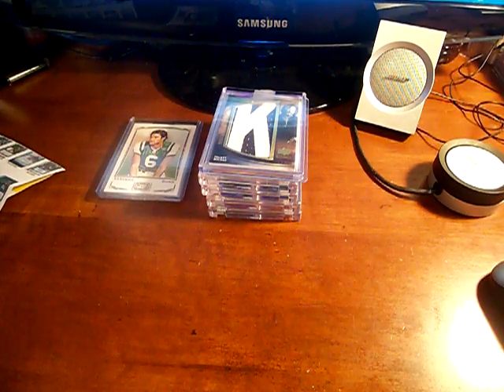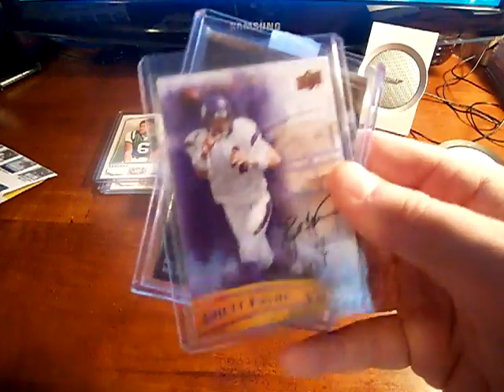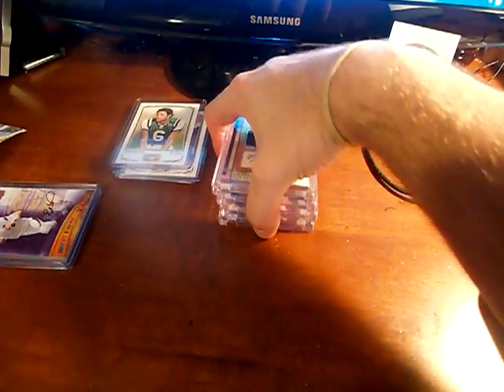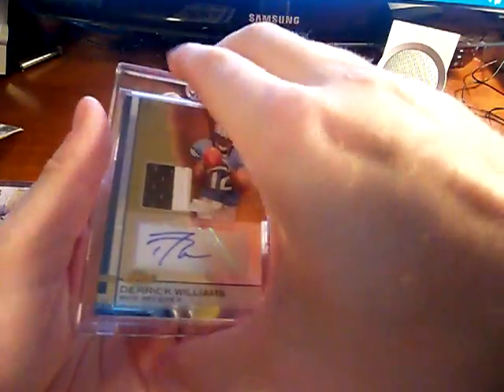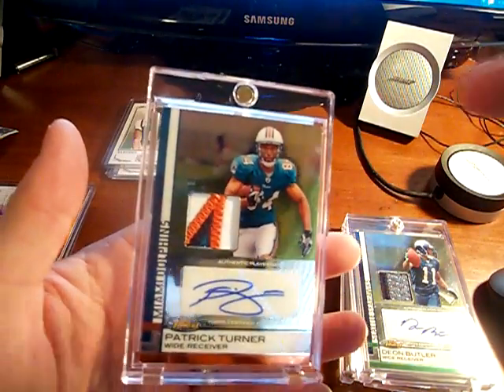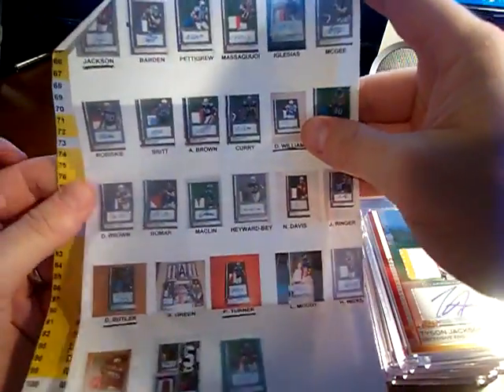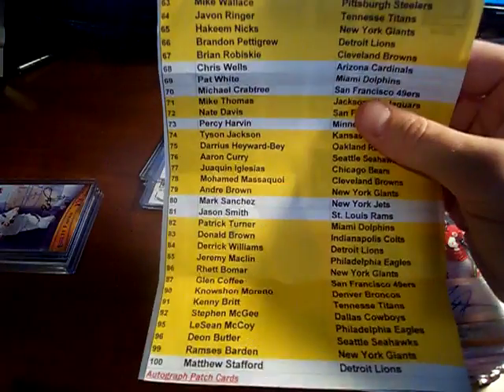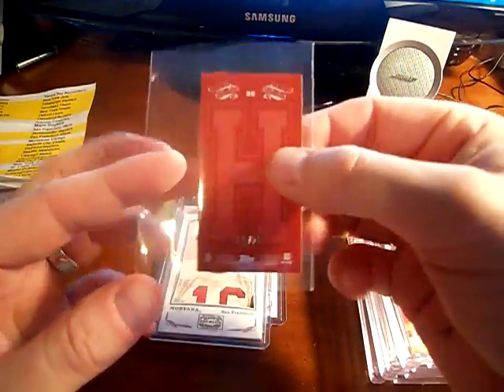MAILDAY.. START OF MY FINEST SET!!!!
DOWN TO ONLY NEEDING SEVEN MORE. IF YOU HAVE ANY LET ME KNOW AND i WILL POSSIBLY TRADE OR BUY.